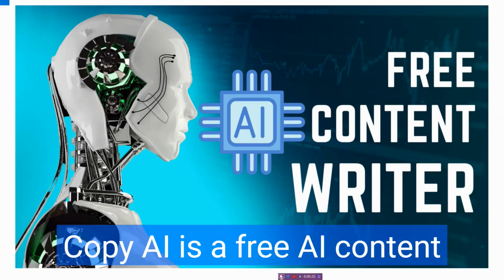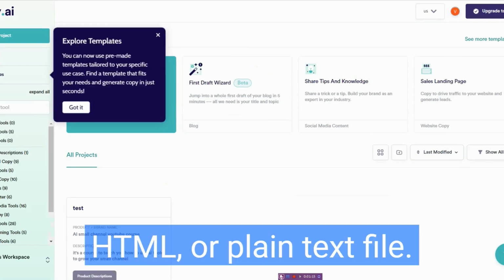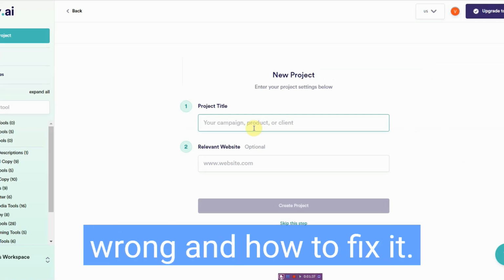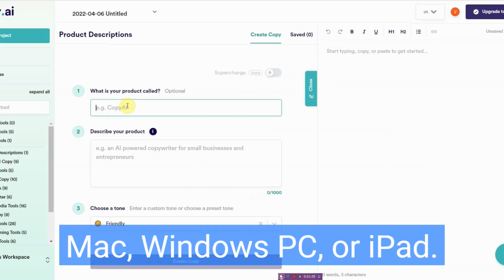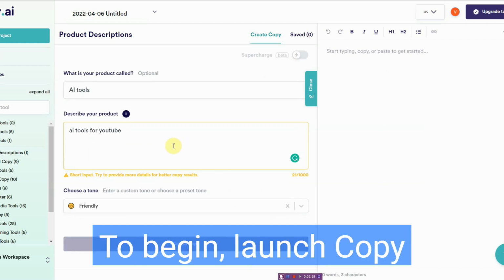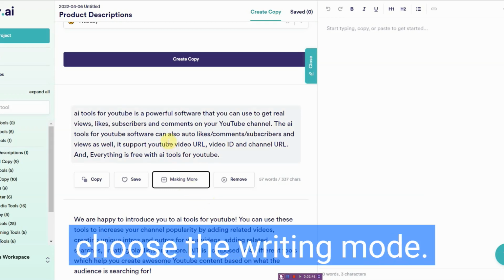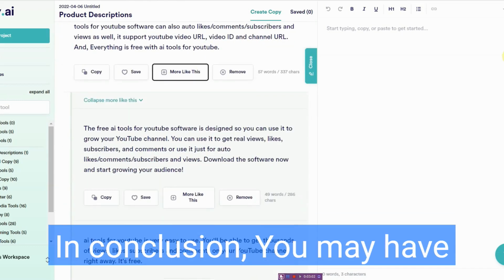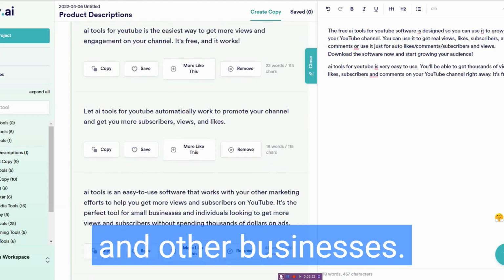Free AI Content Writer Part 1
Hi there! This is a part 1 of a video series about the best free AI writing tools that I found on the internet. The main purpose of this video is to show you some of the tools I use for writing and creating content. I also want to give you an idea how I use them. I hope you enjoy this video!

Say goodbye to writer's block! In our exciting new video, we present a curated list of top-tier AI content writers that will take your creative projects to the next level.